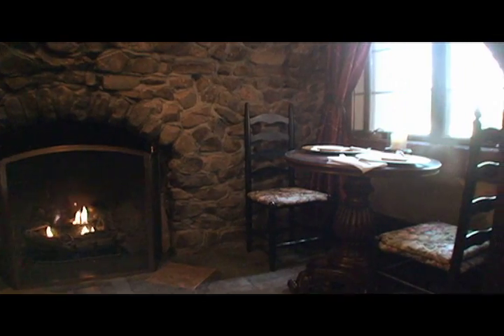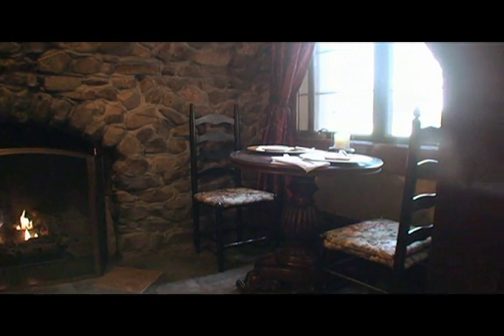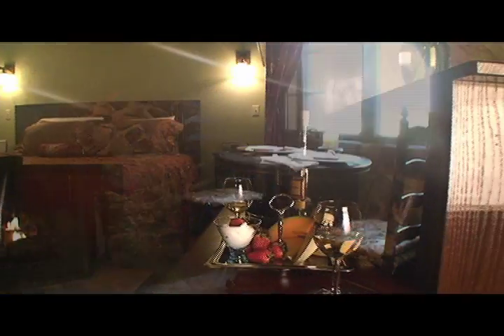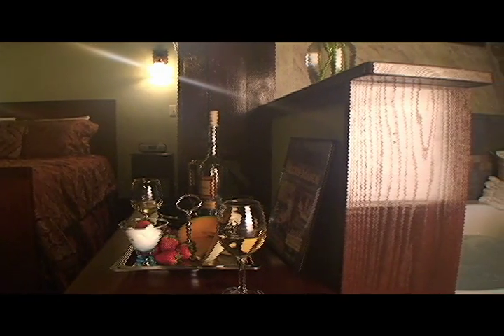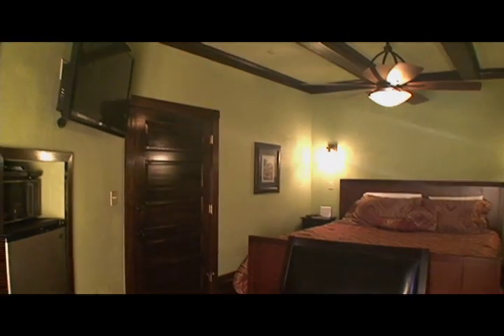Hilltop Manor Bed and Breakfast Hot Springs, AR - Sycamore Suite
Hilltop Manor offers five well-appointed suites. Enjoy viewing the Sycamore Suite.  This is a lovers getaway.  Perfect for honeymoons, engagements, special birthdays and the all important Wedding Night.  There is no better way to begin your new adventure together then in the Sycamore suite.  It has a two person corner Jacuzzi tub tucked into the inglenook with the historic stone fireplace which has easy to use, remote controlled, gas logs.  Whether you gaze at the flames of the fire or the romantic chandelier overhead you can dream about what the future holds for your life together.  After your soak, slip into the robes provided for your use and ensconce yourselves in the decadent 1,000 thread count sheets on this comfortable king sized bed with a six pillow assortment for a peaceful rest.  In the morning you can enjoy a homemade, fully plated breakfast at the bistro table in your suite which looks out to the Sycamore in the yard that the suite was named for, or enjoy the dining room with antique lighting, we also serve on the front porch which overlooks the waterfall; the choice is always yours.  The separate shower is unique with its combination of ceramic tile and 100 year old stone, it also contains a couple body jets to sooth aching muscles and start you on your way.  Perhaps you dont wish to go out on the town, no worry, stay in and watch a romantic movie on the 40 flat screen television; this suite also has a mini fridge and microwave for your convenience.